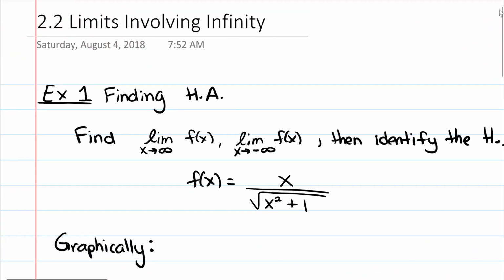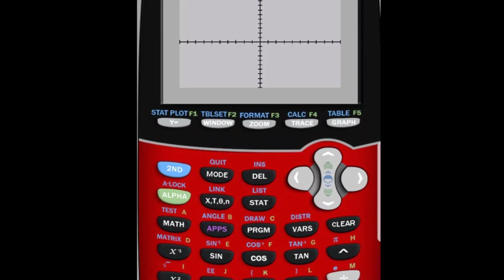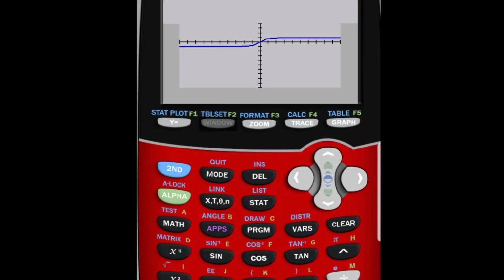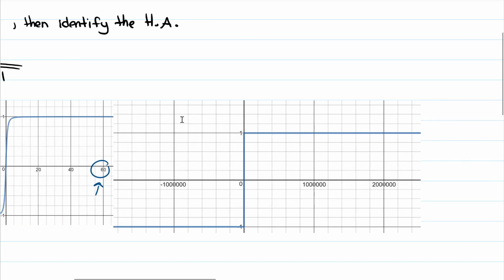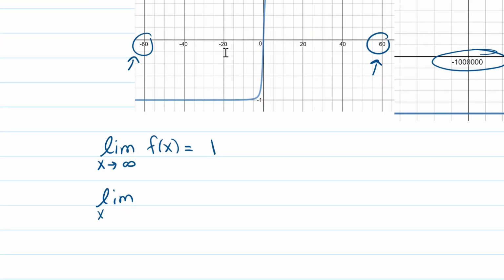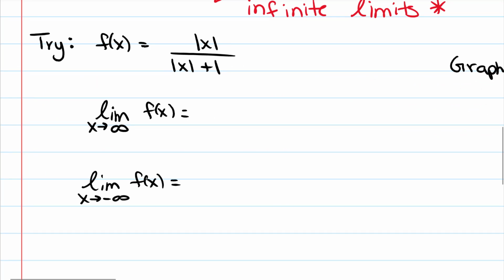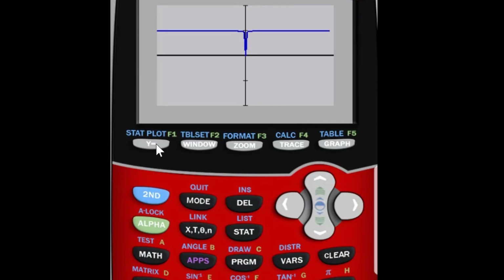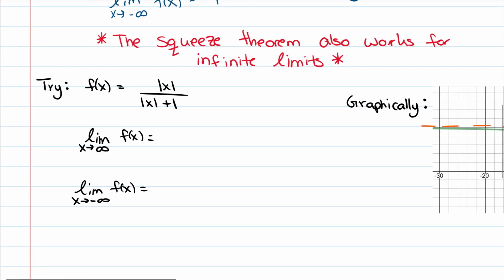2.2 Example 1